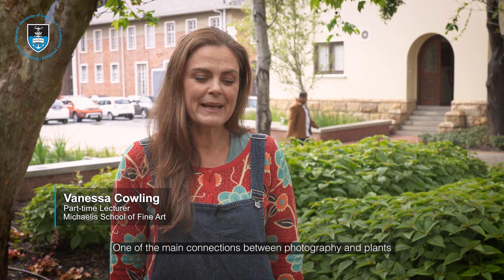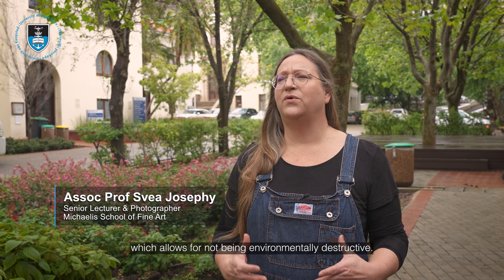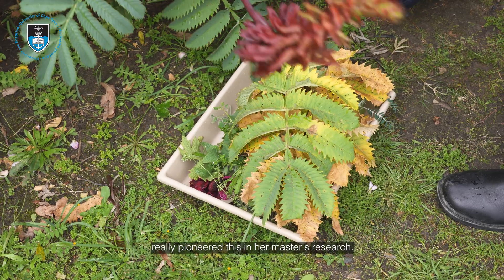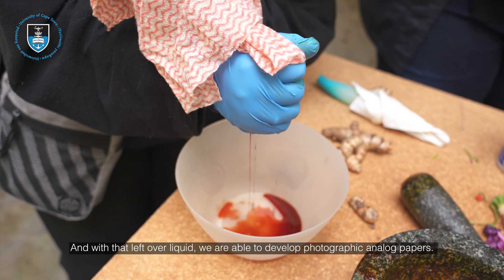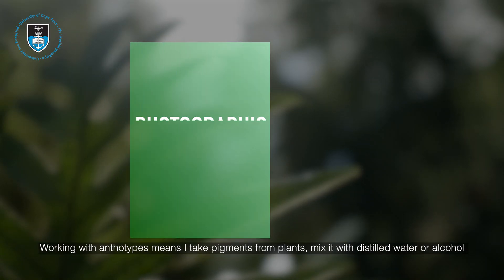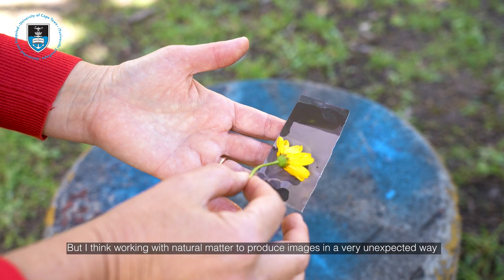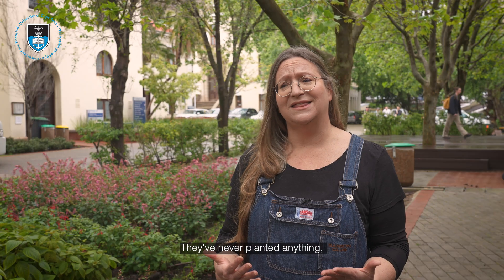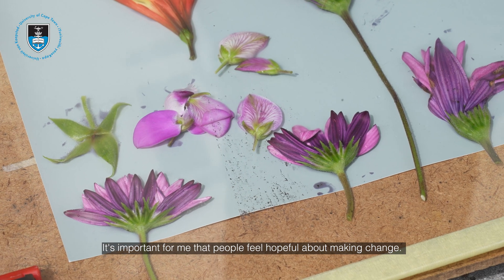Darkroom garden teaches students about sustainable photography practices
The sustainable darkroom project is an initiative that was started in August 2021 at the University of Cape Town’s (UCT) Michaelis School of Fine Art. Under the guidance of UCT lecturers Svea Josephy and Vanessa Cowling, the project aims to teach students ways to make darkroom practices in photography more sustainable.

Students involved in the project helped to plant a garden in the Rosedale parking lot at Michaelis. The plants from the garden are used to make anthotypes, sustainable photographic prints made from plant pigments. Students also use the plants to experiment with making sustainable darkroom chemicals and to do research into sustainable darkroom practices.